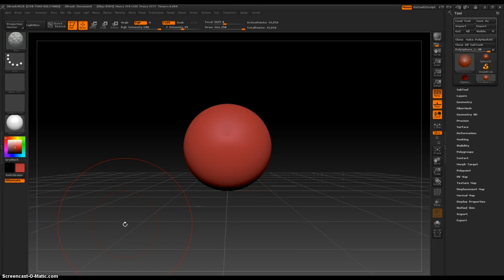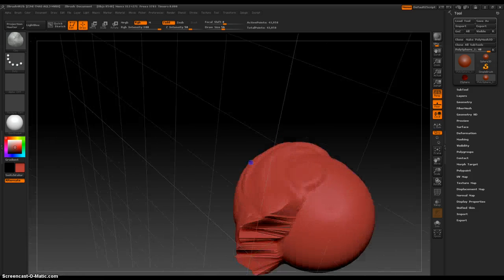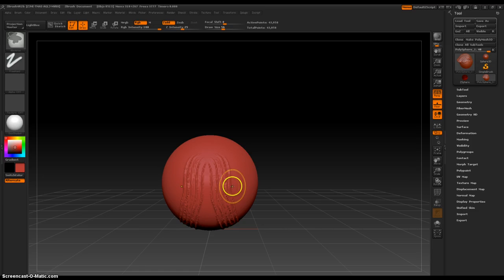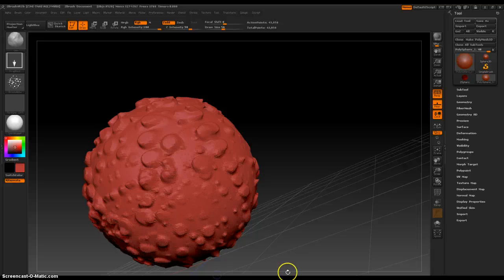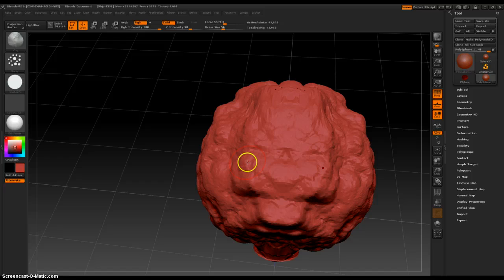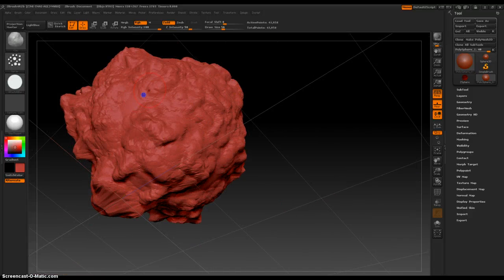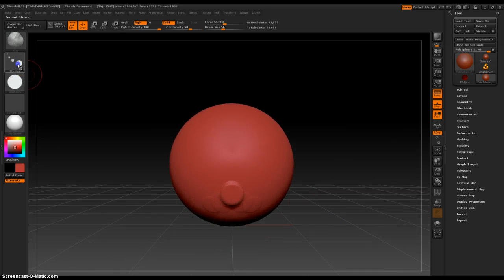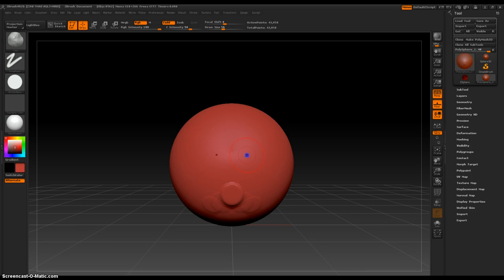Zbrush 4 R2b clay brush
In this video I discuss the Clay brush and how it's used and a little brush effects you can make with it.